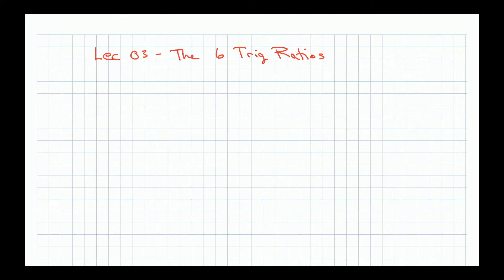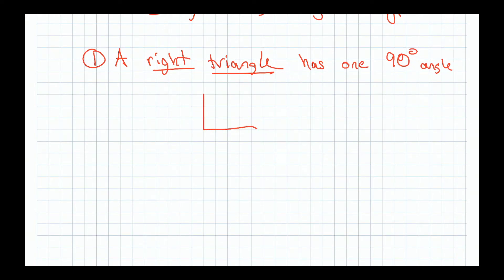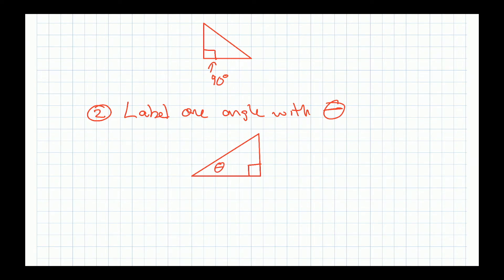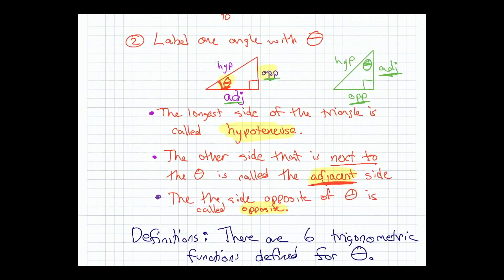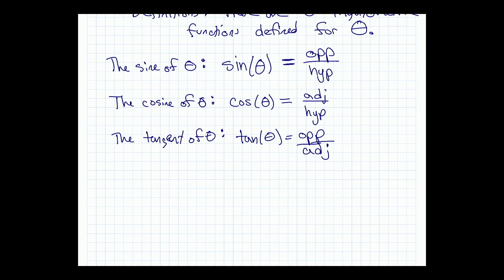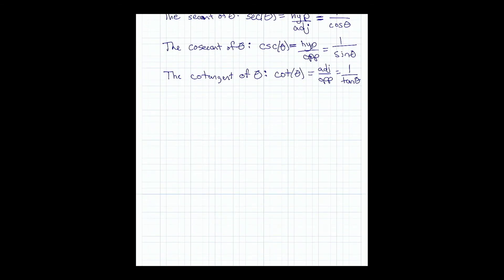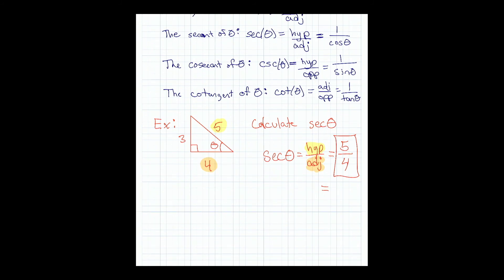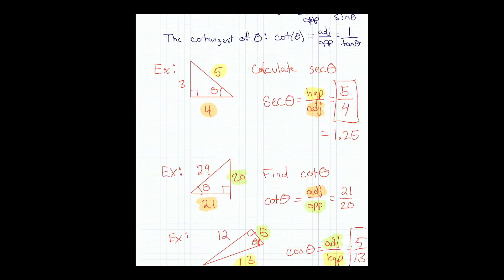SU2020 Math 25 Lecture 03 The 6 Trig Ratios